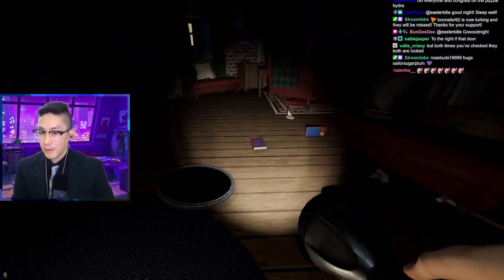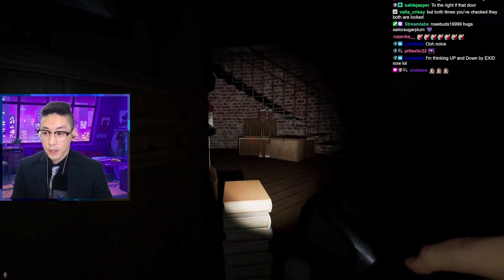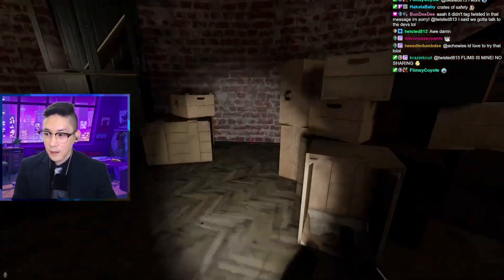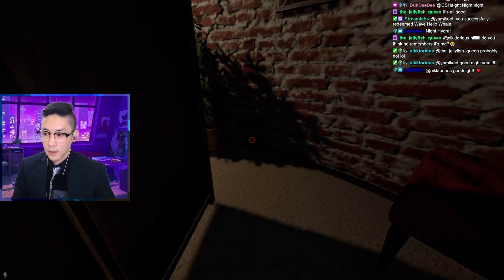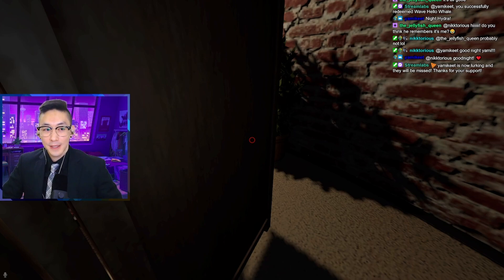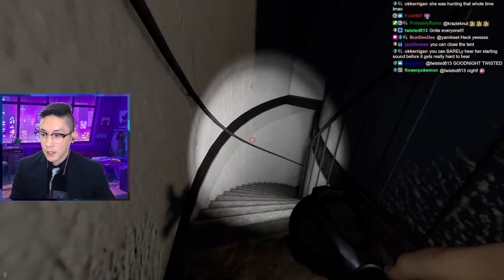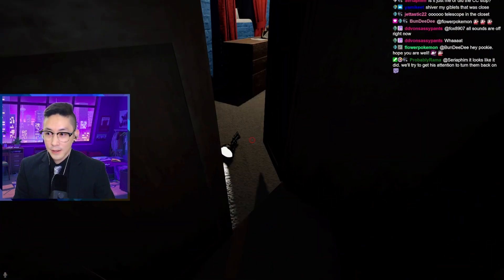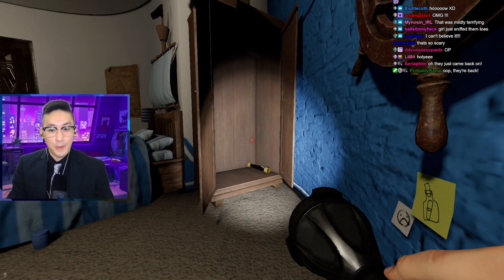Point Hope BEST HIDING SPOTS TESTED | Phasmophobia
Don't settle for a mediocre hiding spot, these are my favorite and most reliable hiding spots in Point Hope! Hydrasung is an official Phasmophobia Partner and Content Creator.

Catch me live on Twitch every M/W/F and Sundays starting at 9 PM PT (West Coast US)

0:00 Lighthouse Tent
1:18 Wine Floor
1:59 Master Bedroom
2:41 Kid's Bedroom Closet
4:05 Workshop Loop